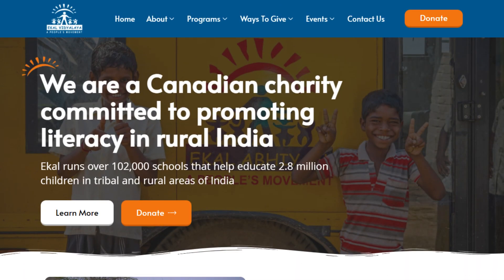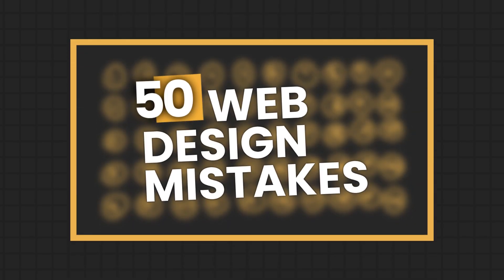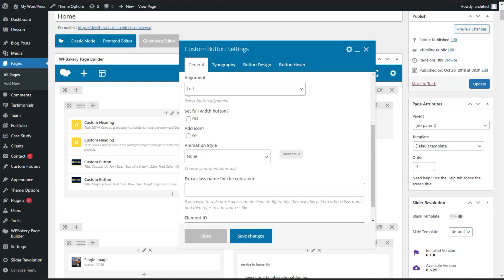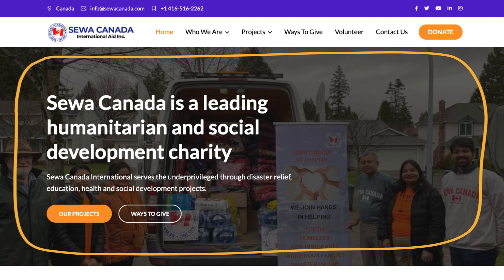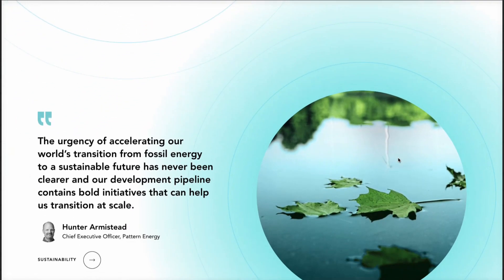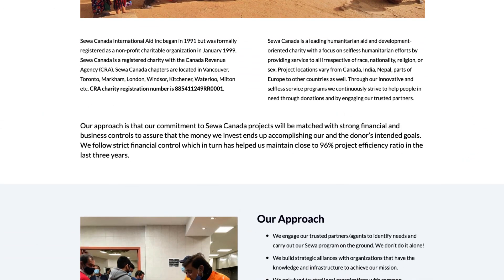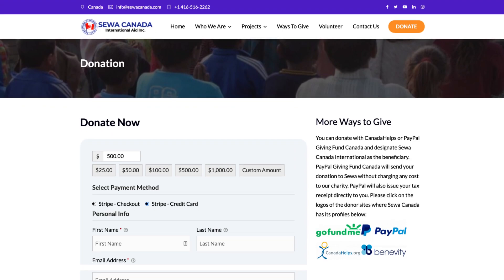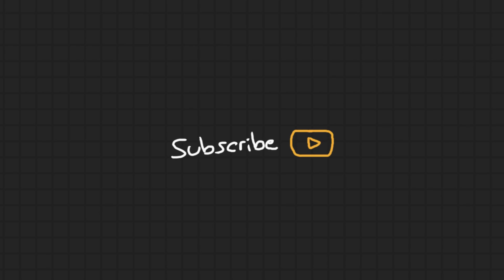Rebuilding A Non-Profit Website! (Sewa Canada)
Get the theme on Themeforest: 1.envato.market/rnmq73